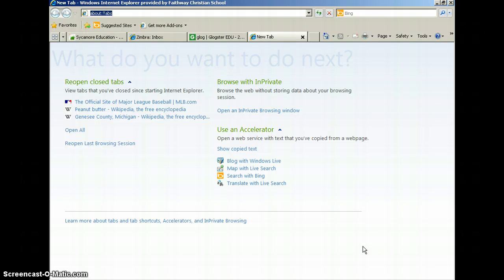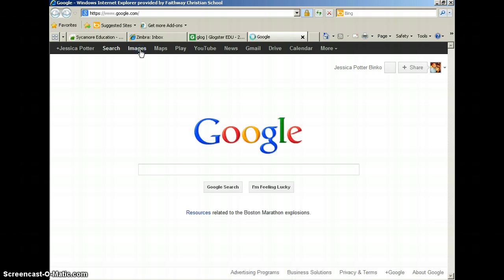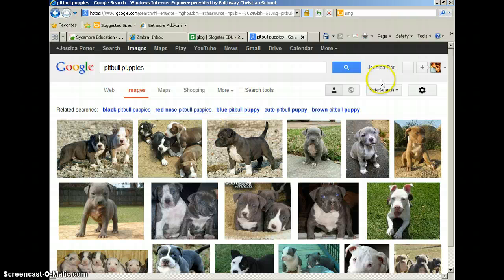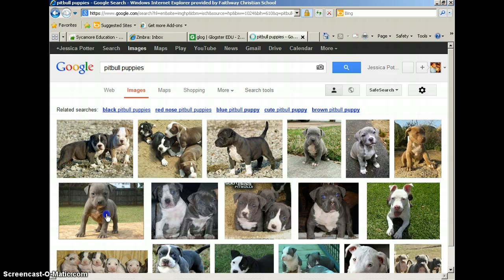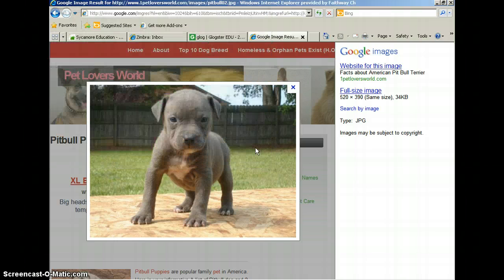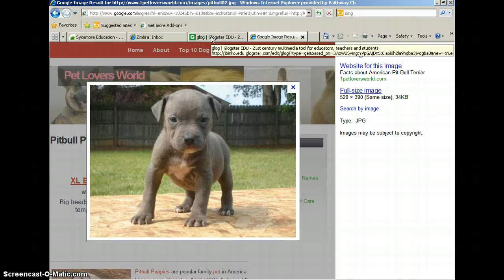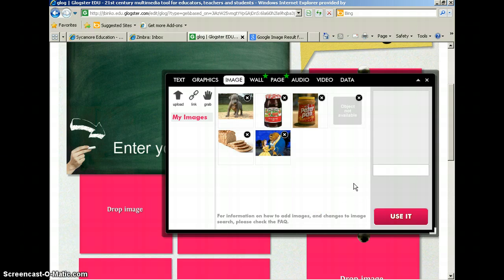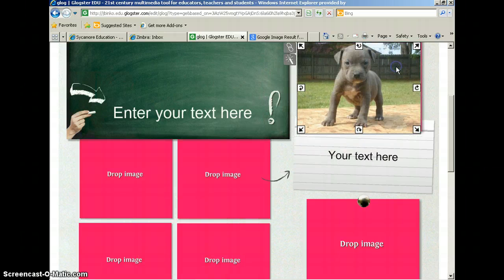Adding Pictures in Glogster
Glogster